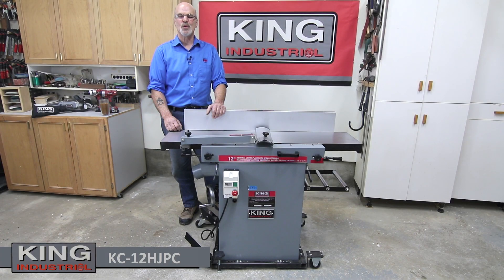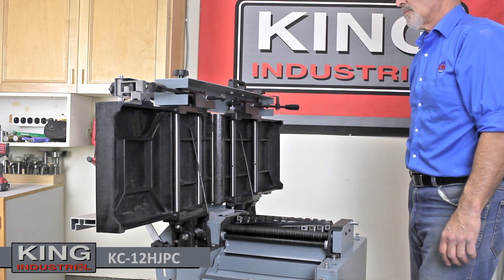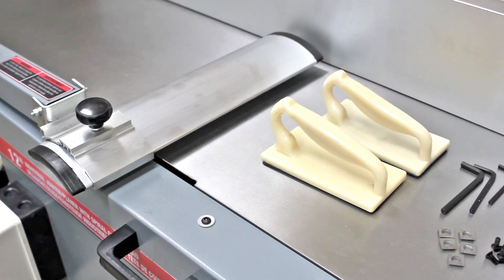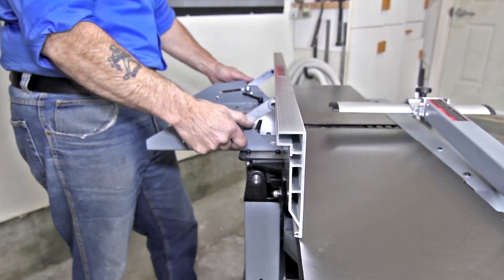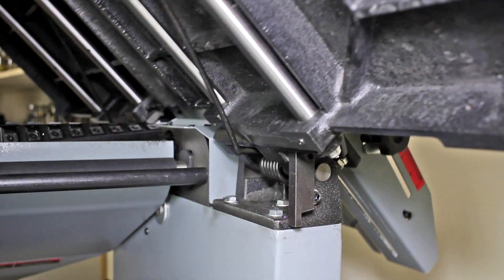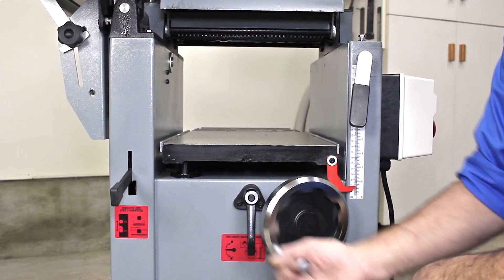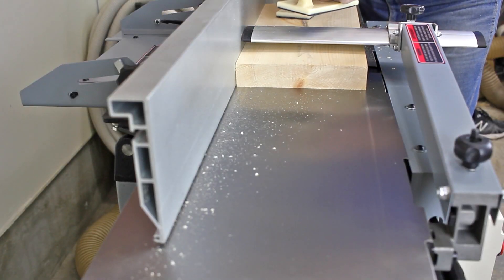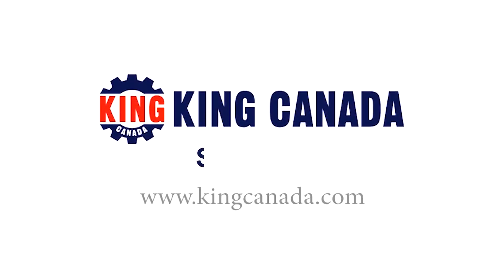King Canada Jointer planer